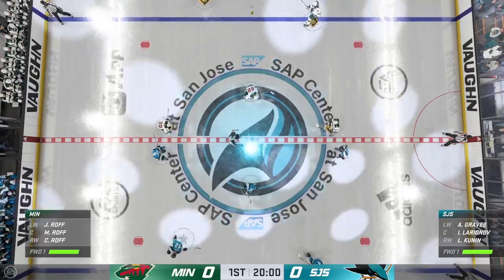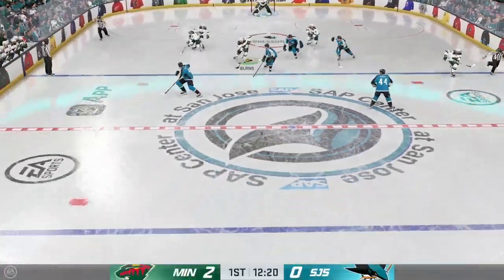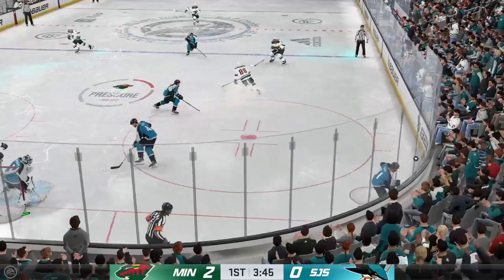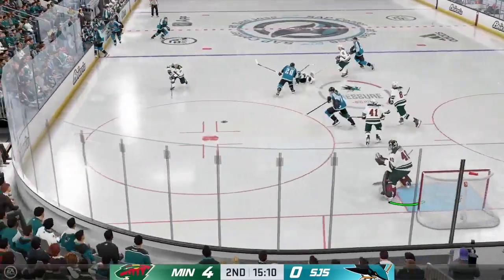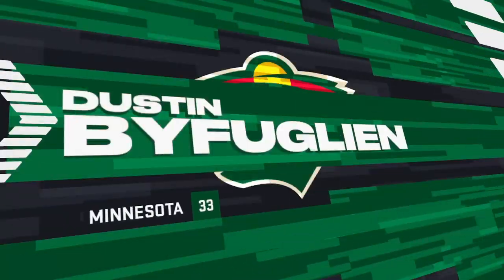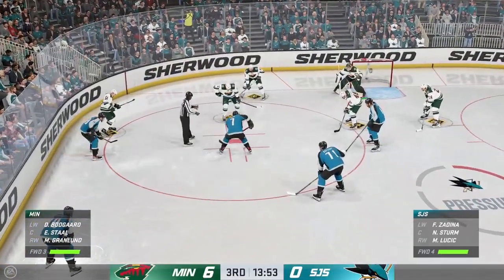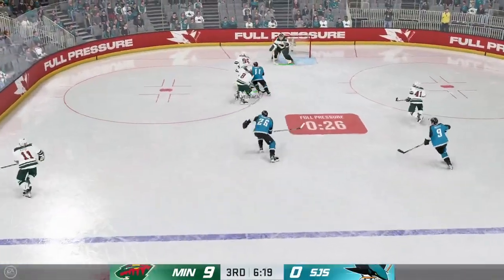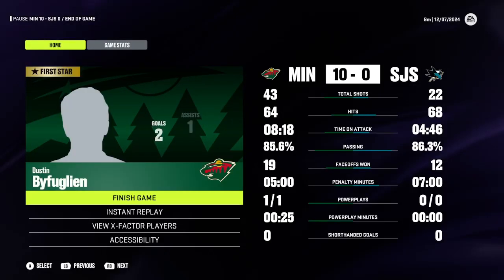nhl 24 minnesota wild franchise mode game 24